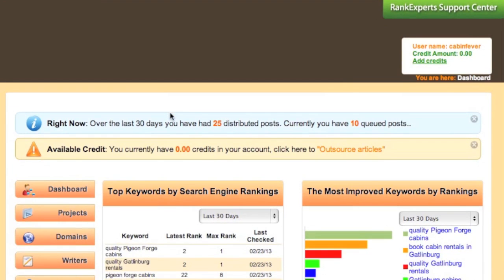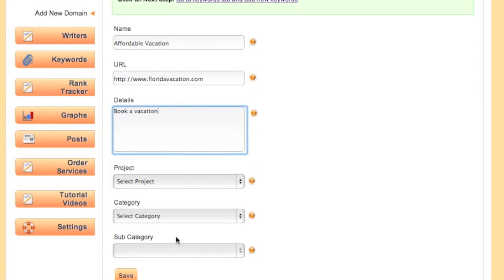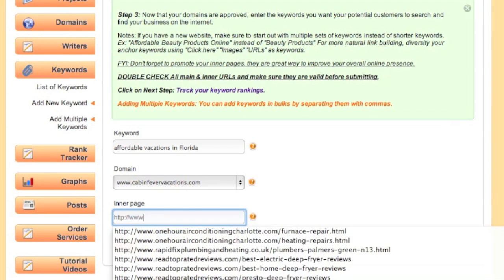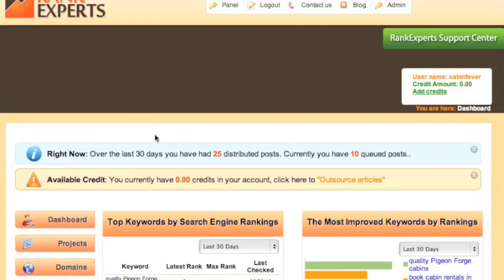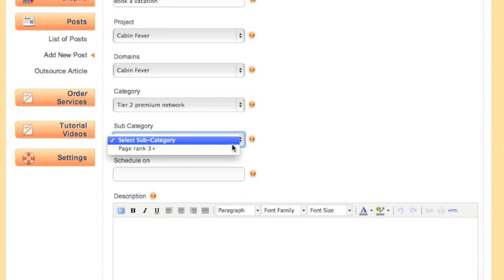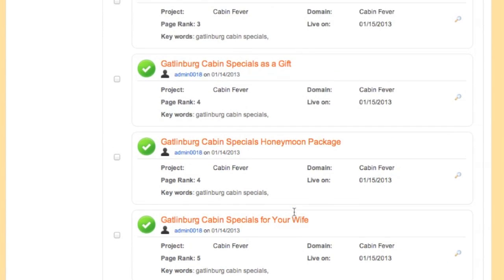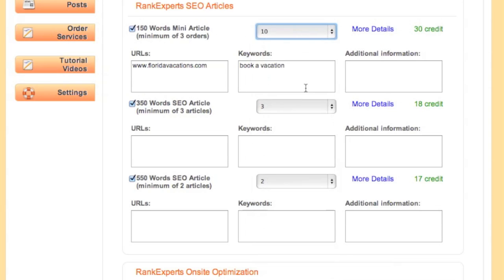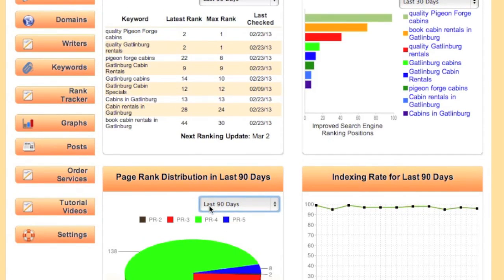RankExperts Complete User Tutorials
Learn how to build quality backlinks, manage & monitor your SEO campaign with RankExperts.